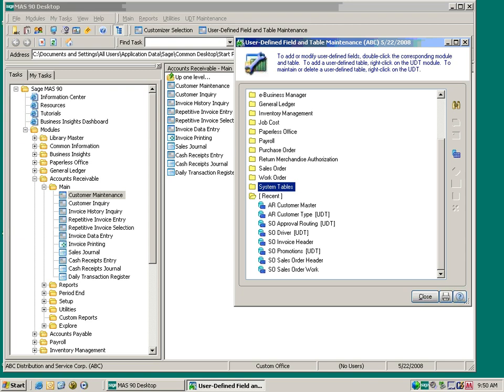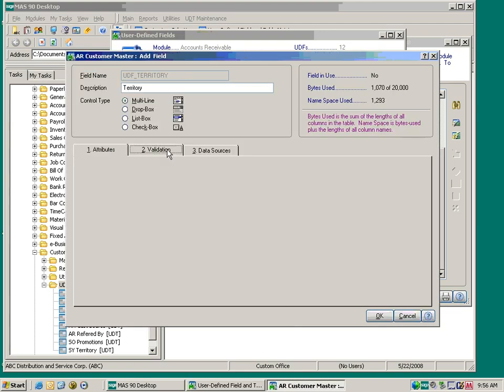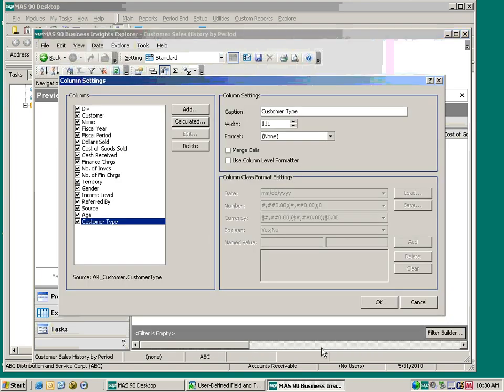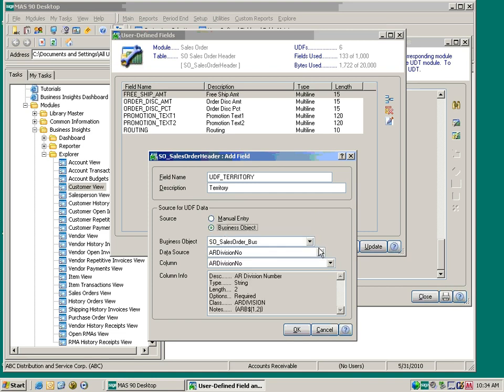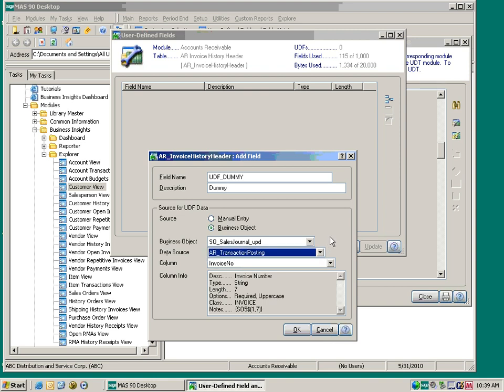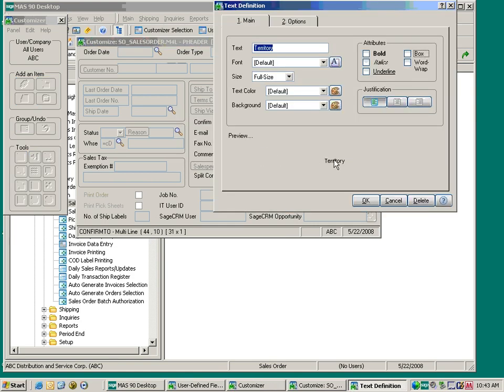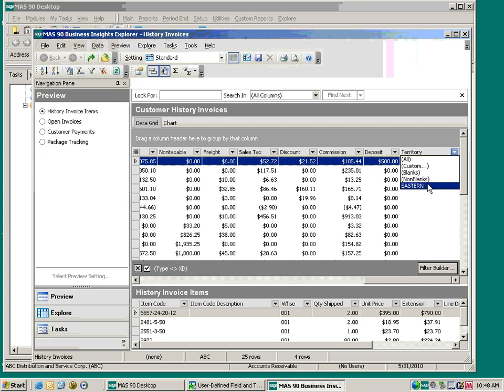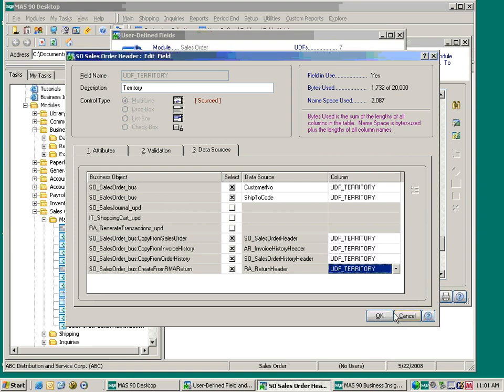SagSage MAS 90 and MAS200 Customizer Training and Demo - Part 5